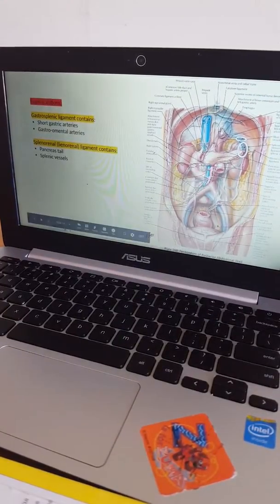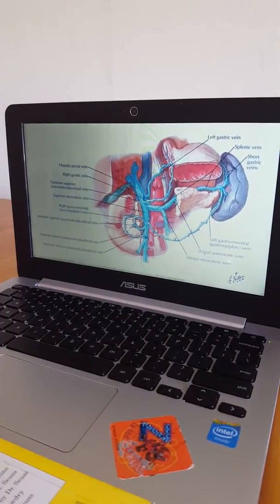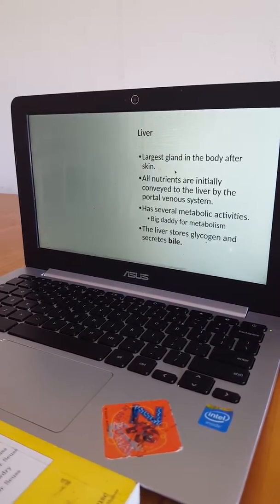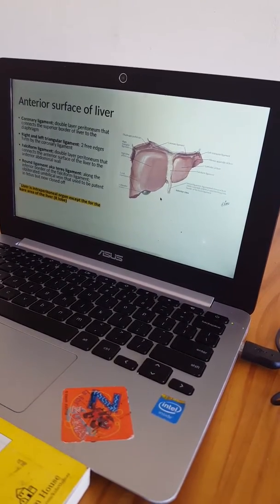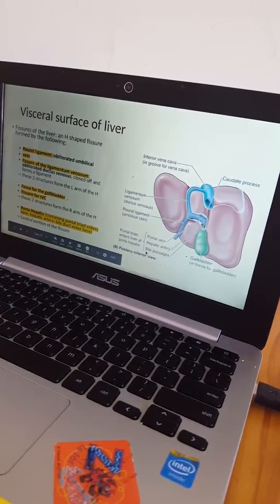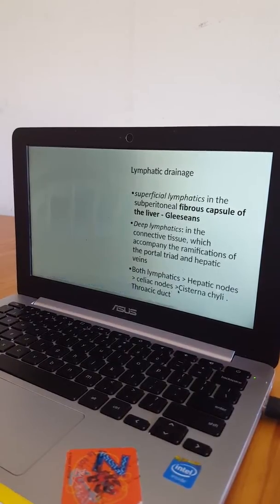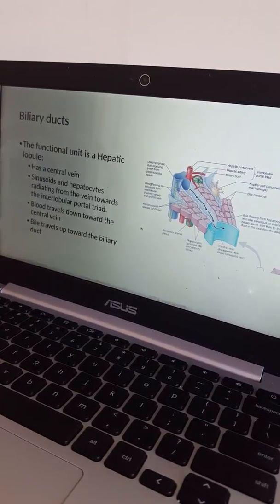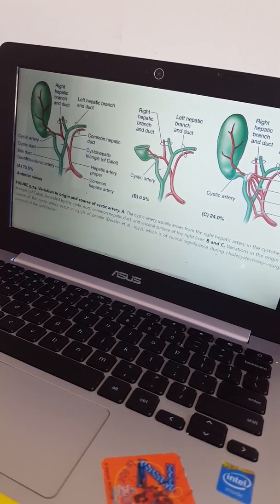Anatomy of Spleen remaining and liver and gall bladder until slide 42